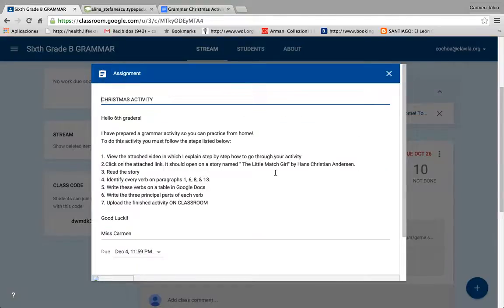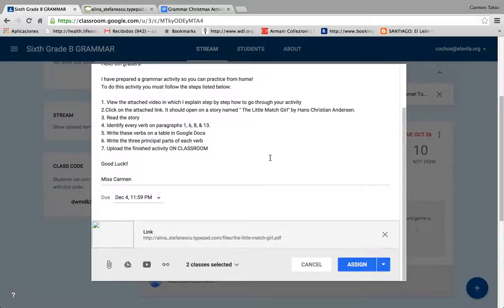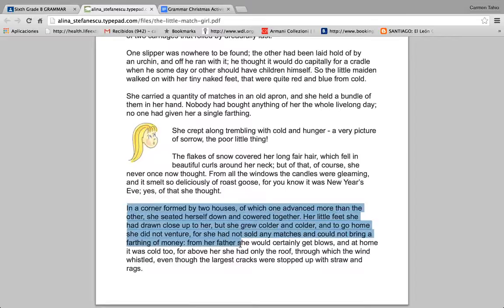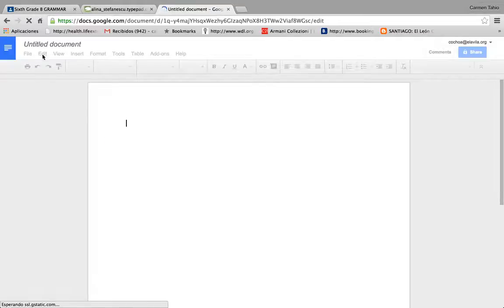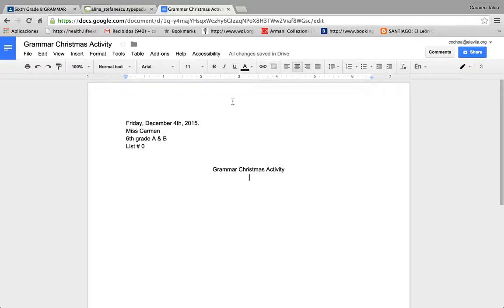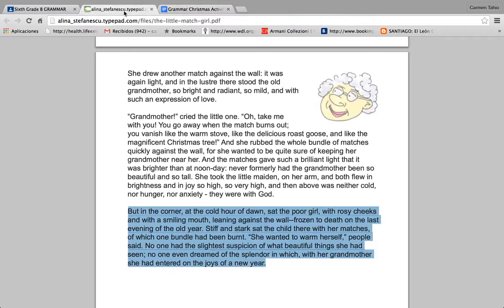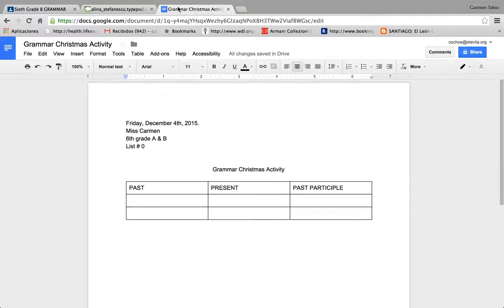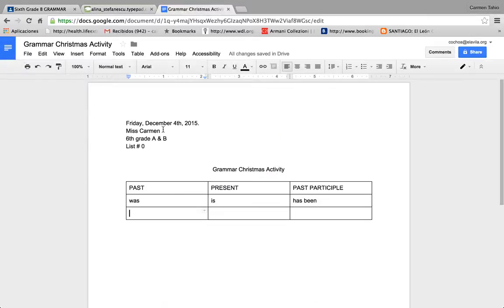affordable auto insurance